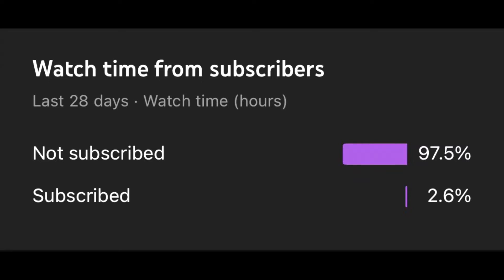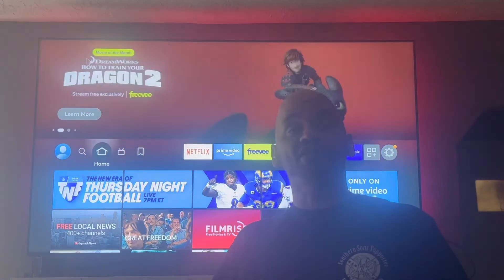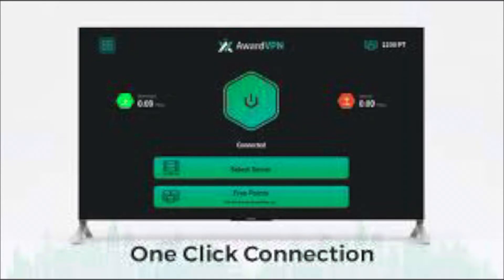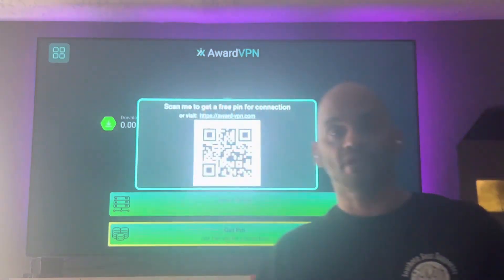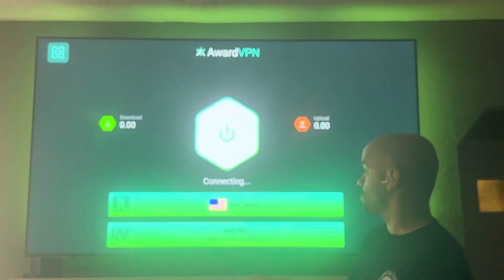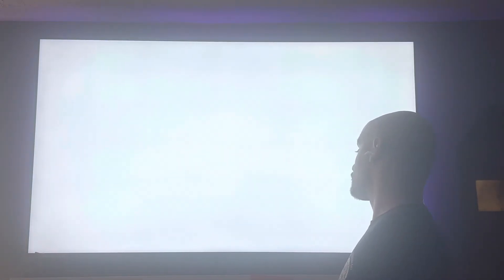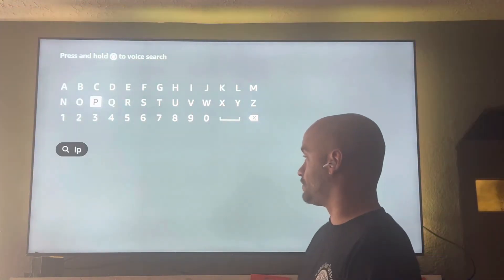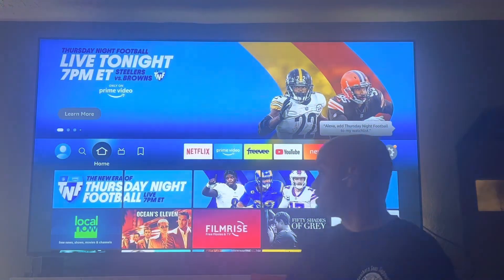🛑 HOW TO GET A FREE VPN FOR ALL AMAZON FIRE TV DEVICES!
In this video I show you how to get a 100% free vpn for any android device including Amazon fire tv devices, android phones, and Nvidia Shield. Please like 👍 and sub. Please help us out! Peace & love!